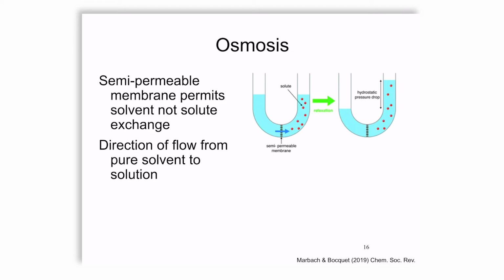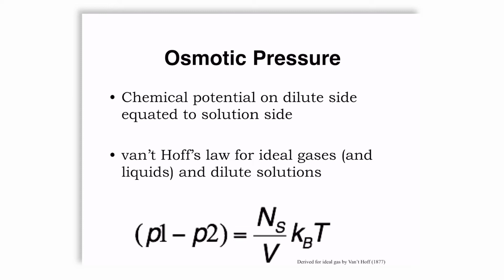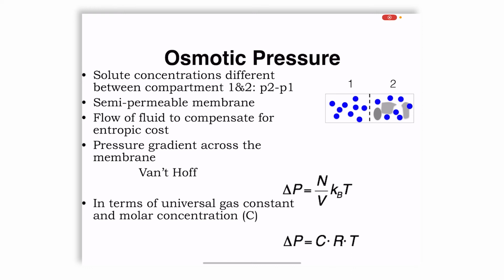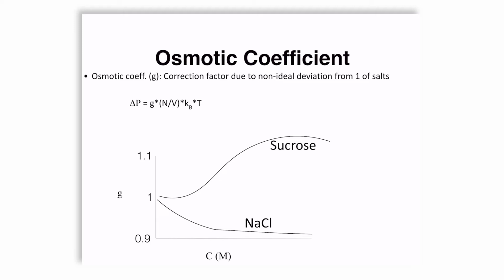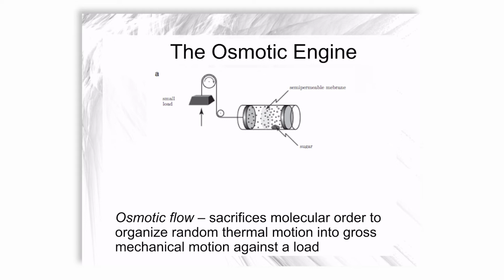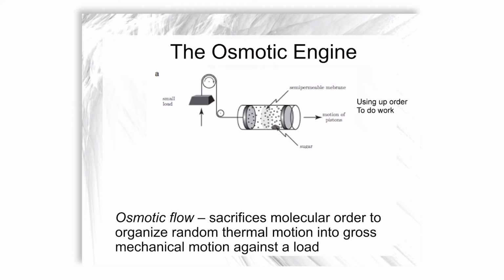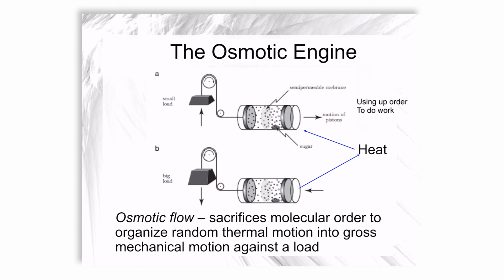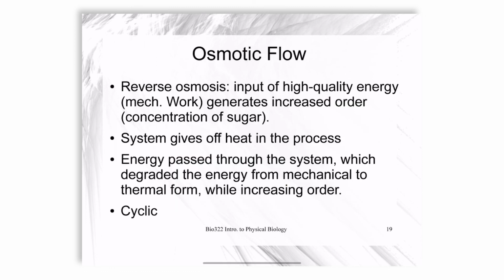Energy and Thermodynamics of Life - Part: 02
First and second laws of thermodynamics